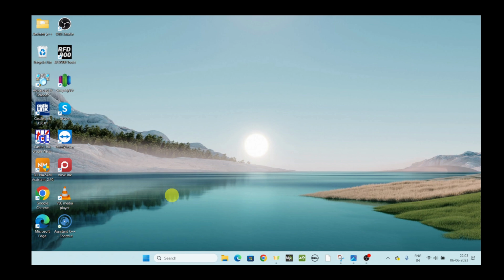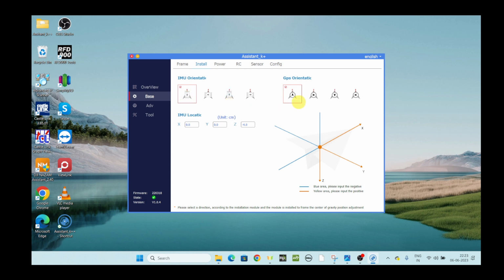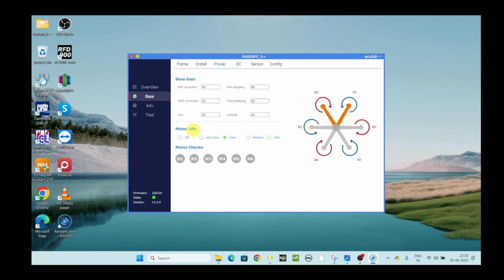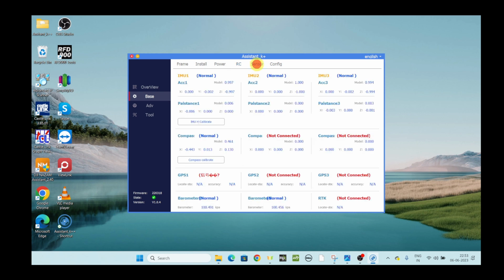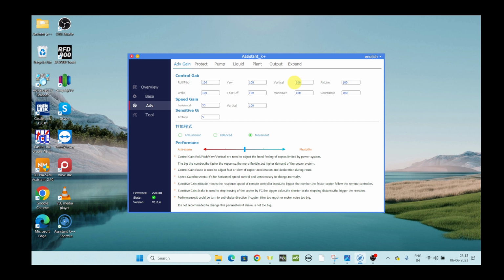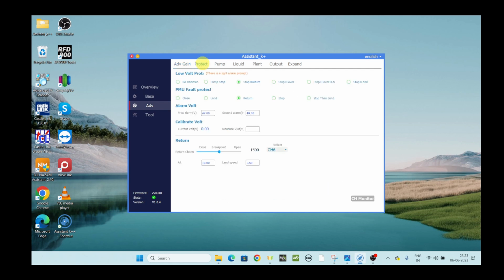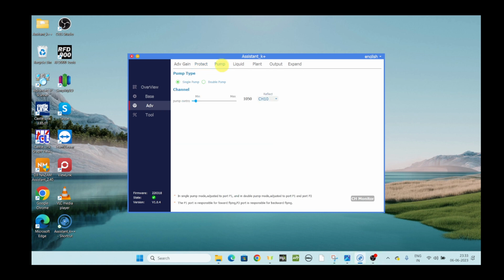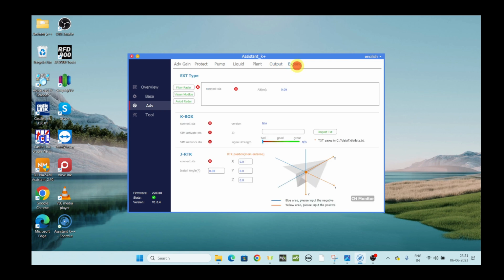Beginner's Tutorial: JIYI K++ V2 Flight Controller - Software Debugging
This tutorial is designed to provide valuable insights and practical guidance to enhance your debugging on the JIYI K++ V2 Agriculture Autopilot System.